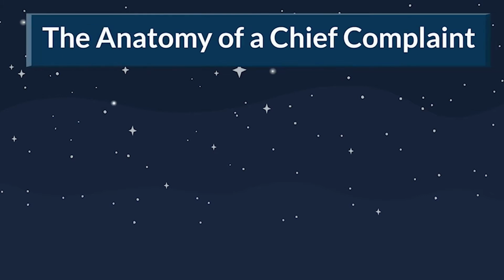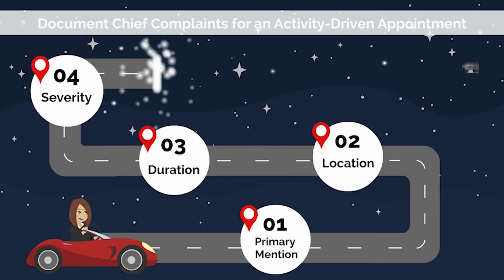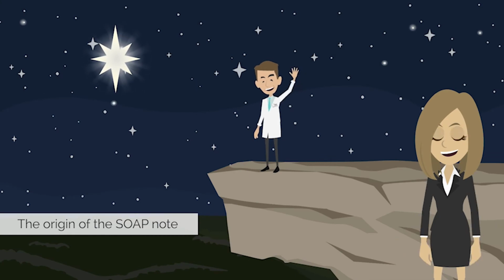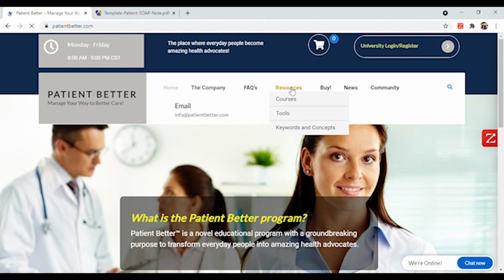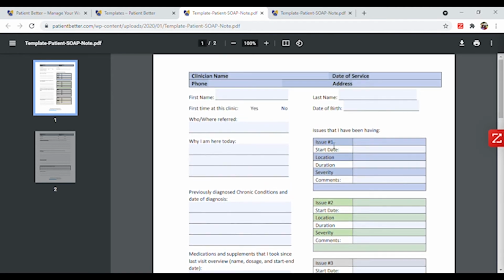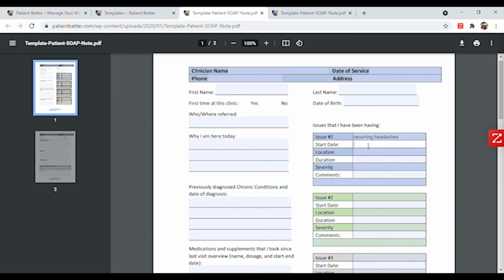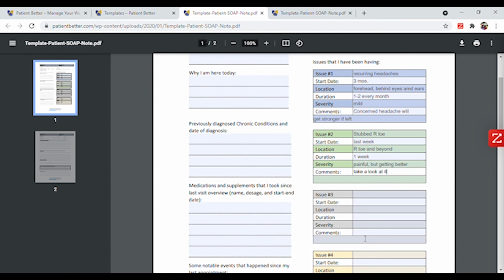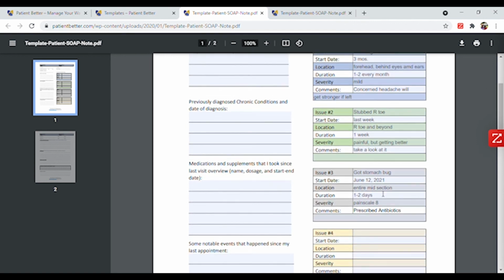The Chief Complaint | The Connector of Vitals to Amazing Treatment in the Least Amount of Time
In this health management video, I’m going to share with you how to create and record a chief complaint and why it is important for you to have them ready prior to the medical appointment. By the end of this video, you should have a full understanding of how a chief complaint is to be properly presented to a health professional to get the most accurate diagnosis and the best possible treatment in the least amount of time possible.

▬ Timestamps ▬▬▬▬▬▬▬▬▬▬
00:00 - Introduction
00:30 - Open The Comprehensive Gide to Self-Health Management Section 4 Article 1.
00:45 - Greetings
01:30 - Create a Chief Complaint Overview
01:40 - Define a Chief Complaint
02:20 - Where the Chief Complaint Fits into the Medical Encounter
02:35 - Chief Complaint's Medical Jargon
02:40 - How Clinicians Obtain Chief Complaints from Their Patients
03:20 - Primary Questions that Clinicians Have
03:40 - The Anatomy of the Chief Complaint
04:20 - A Demonstration of Where the Chief Complaint Goes into the Medical Encounter
04:45 - Soap Note History
05:20 - The Patient Better SOAP Note
08:30 - Conclusion

Purchase on Amazon

This education was brought to you today by The Patient Better Project Inc., a 501(c)(3) organization dedicated to reshaping the way patients and caregivers navigate care. We are committed to empowering individuals with the knowledge and tools necessary to take control of their health journeys, ensuring that everyone can access the care they need with confidence and clarity.

The information provided here is for educational and entertainment purposes only. It is not intended as, nor should it be considered a substitute for professional medical advice, diagnosis, or treatment. Always seek the advice of your physician or other qualified health provider with any questions you may have regarding a medical condition. If you think you may have a medical emergency, immediately call 911 or your local emergency number.